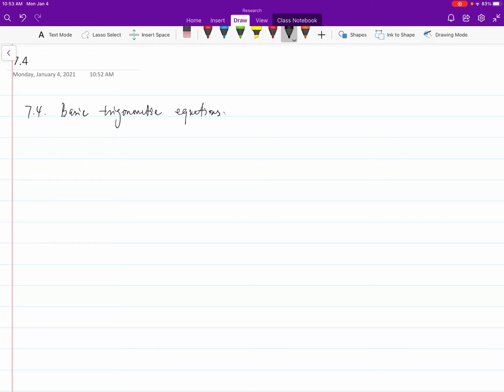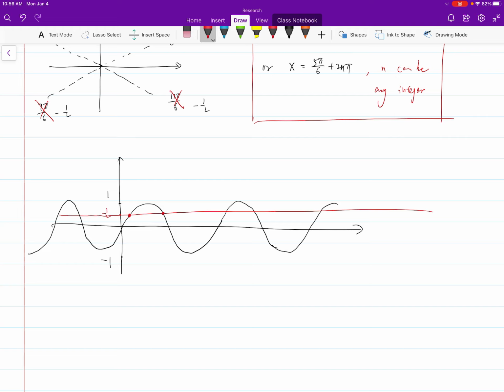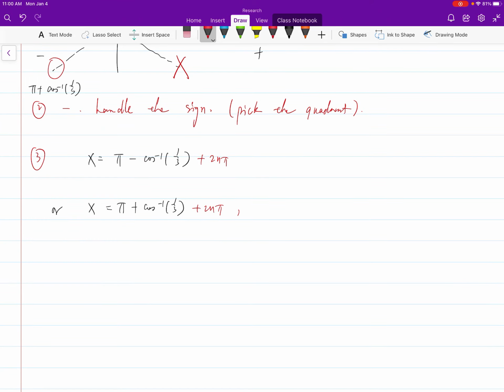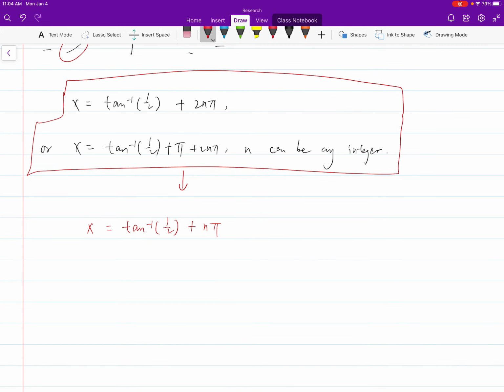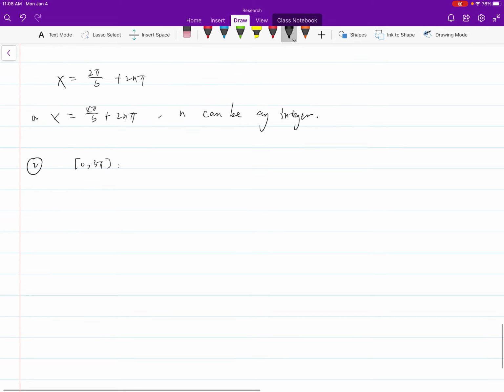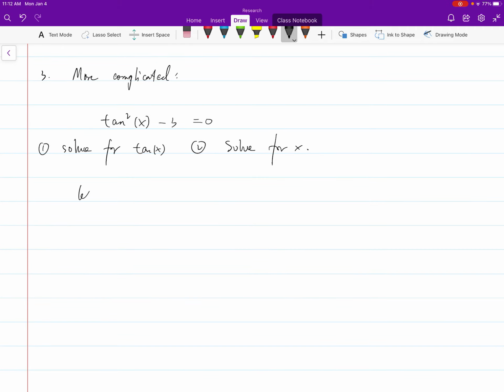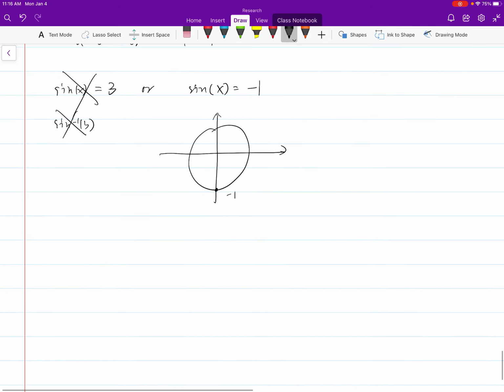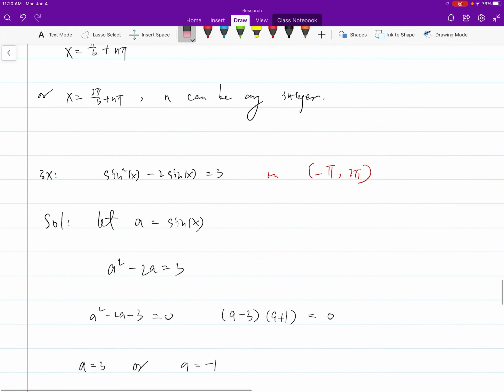MTH_151_7_4